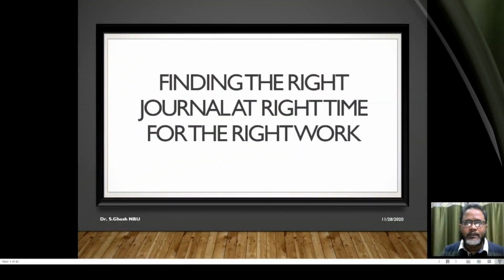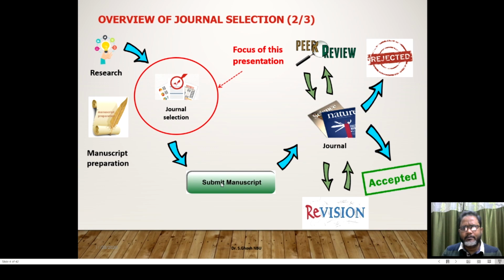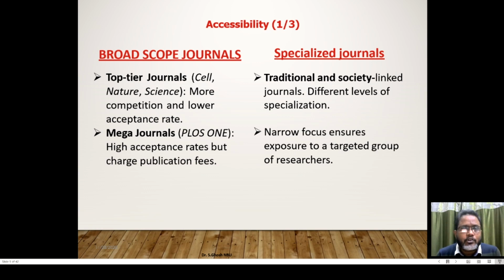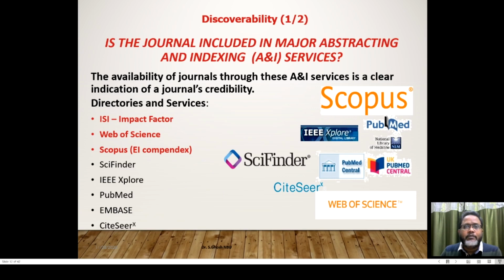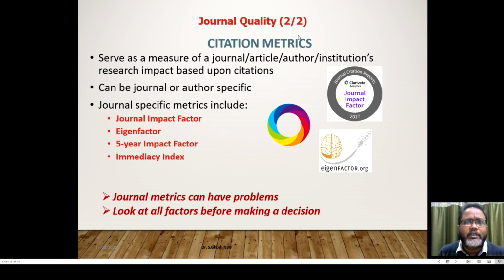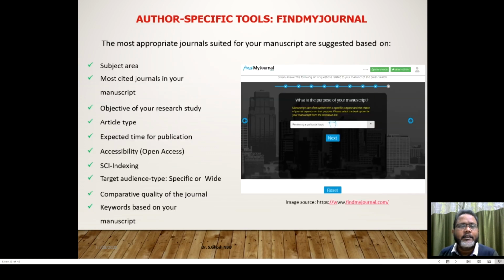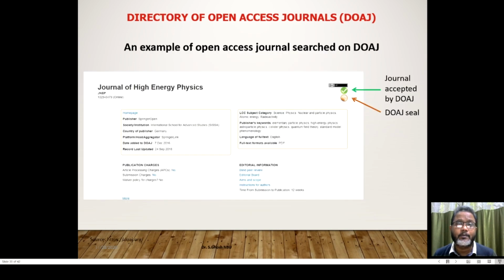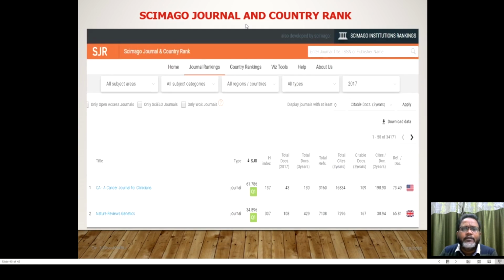Research and Publication Ethics - Lecture 24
University Grants Commission (UGC) in its 543rd meeting held on 9th August 20-19 approved two Credit Course for awareness about publication ethics and publication misconducts entitled "Research and Publication Ethics (RPE)" to be made compulsory for all PhD students for pre-registration coursework